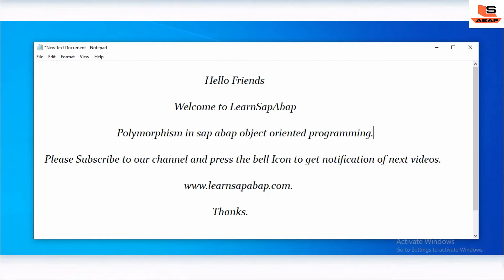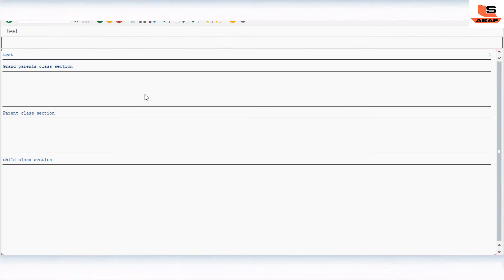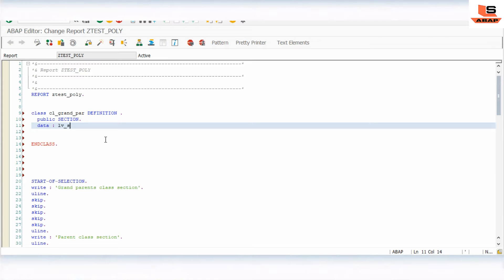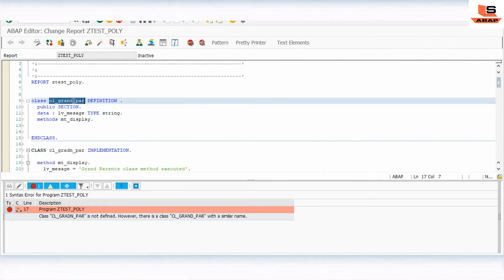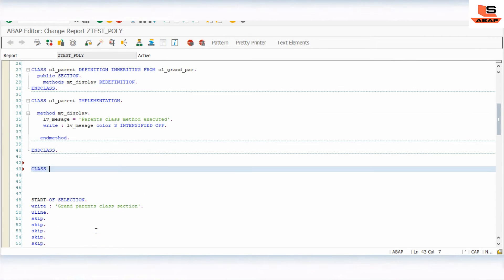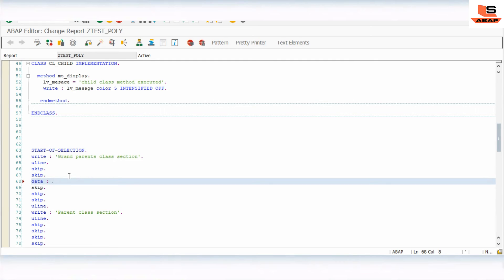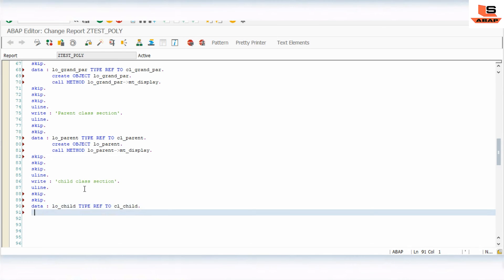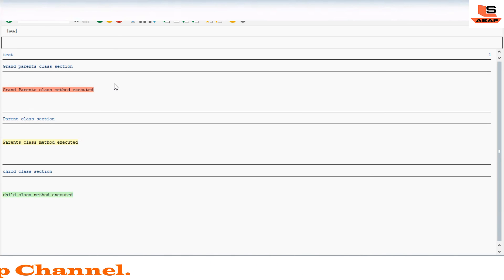Polymorphism in SAP ABAP | Redefinition concept in SAP ABAP | Polymorphism & Redefinition example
Hello Friends,

In this video we are going to see what is polymorphism in sap abap object oriented programming.

What is Polymorphism in ABAP OOPS.?
Polymorphism is concept by which same method name will behave differently in different class i.e each method will have its own implementation in different class but with same name.

To change the functionality of inherited method we use redefinition concept. that means sub class can redefine inherited method and change its functionality.

Please visit on website to read article on redefinition in sap abap object oriented programming.

Please check out playlist which contains all videos related to object oriented programming in abap.